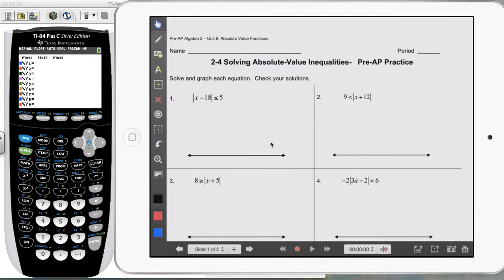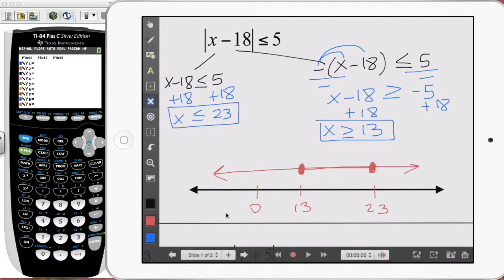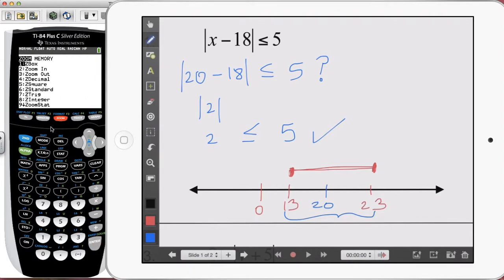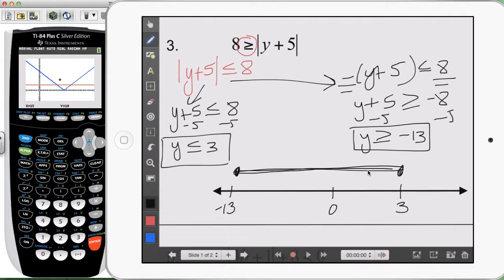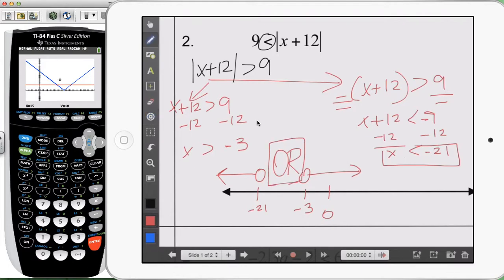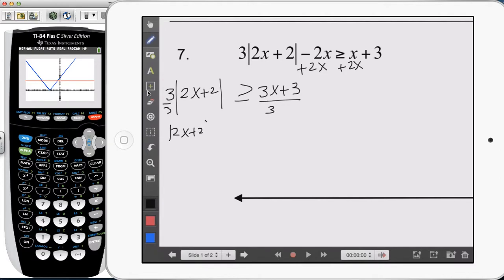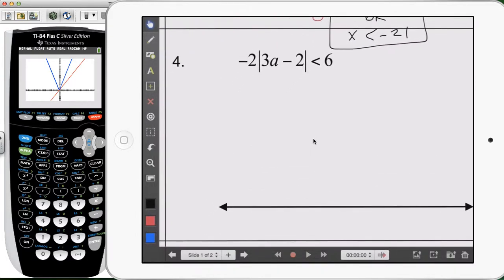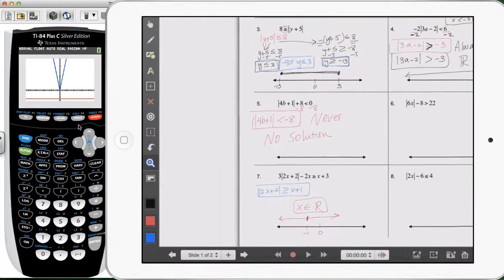2-4 GT Video